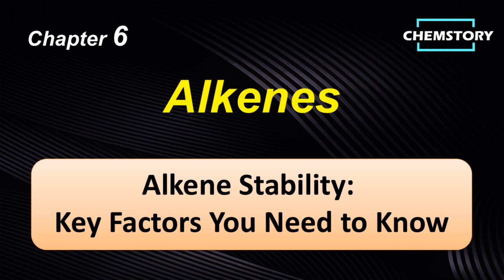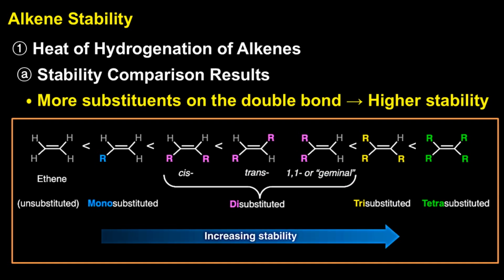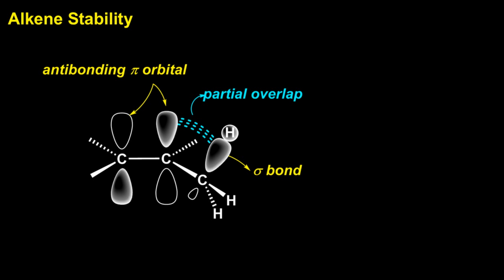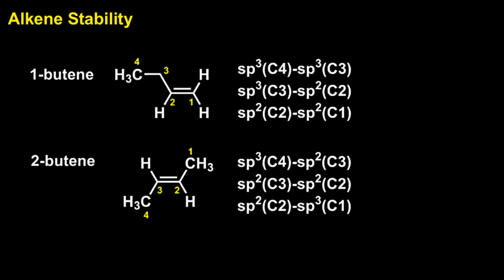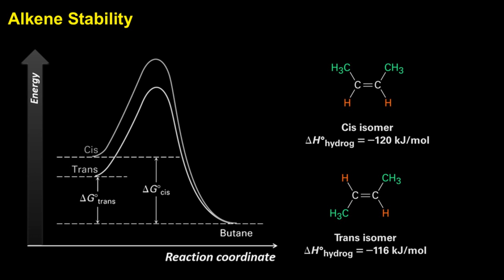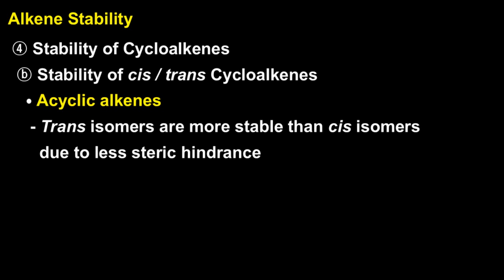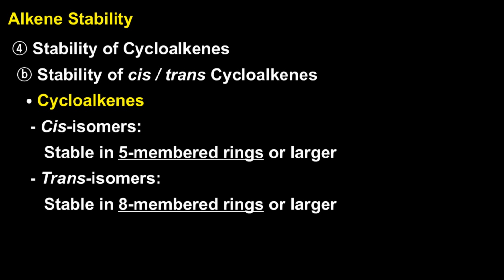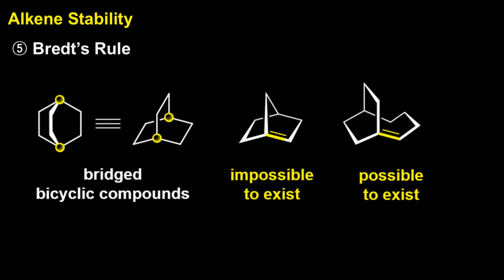Stability of Alkenes | Free O Chem Lecture (Ch.06 Lec.04, English Subs)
1️⃣ About This Lecture

2️⃣ Timestamped Highlights
Easily navigate this lecture with the timestamps below.
1) Heat of Hydrogenation of Alkenes  0:44
2) Alkene Stabilization by Alkyl Substituents  2:41
3) Stability of Cycloalkenes   6:14
4) Bredt’s Rule   8:17

4️⃣ Questions or Comments?